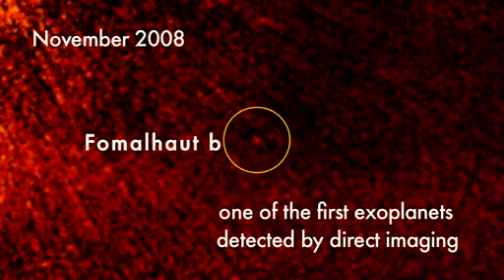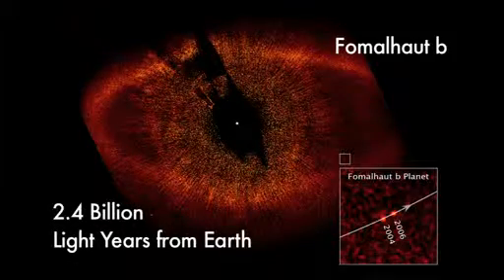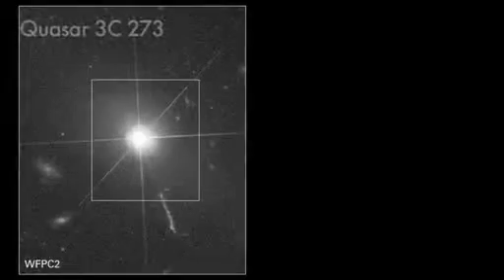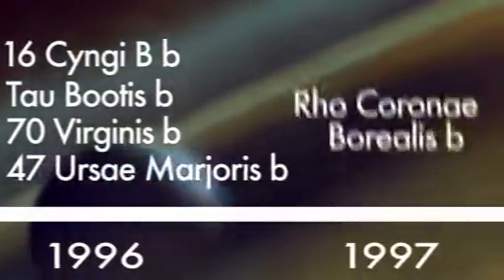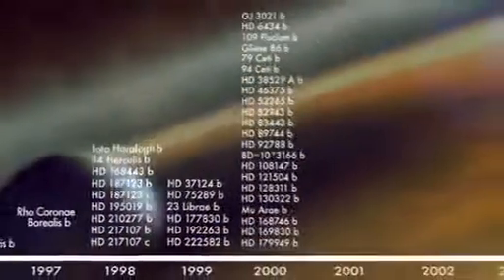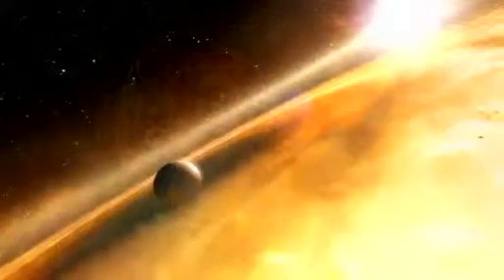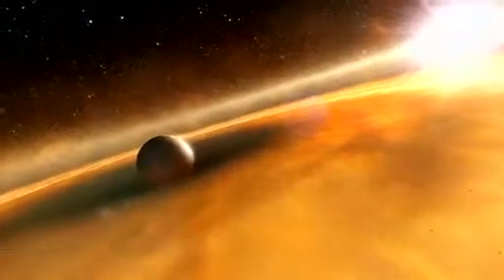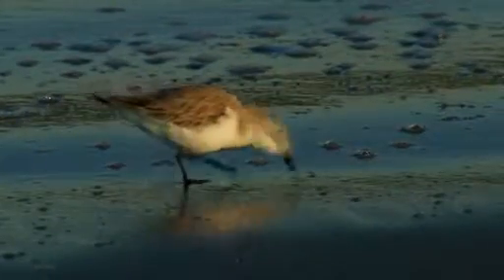The Hubble Legacy: Exoplanets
Three astronomers in NASA Goddard's Exoplanets and Stellar Astrophysics Laboratory discuss how Hubble's coronagraph and resulting images have helped scientists find planets orbiting distant stars.